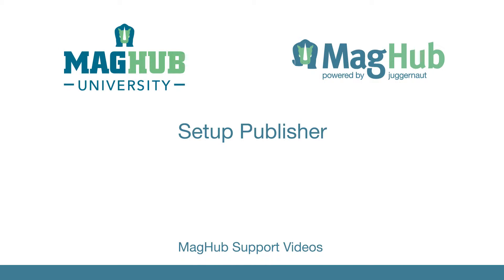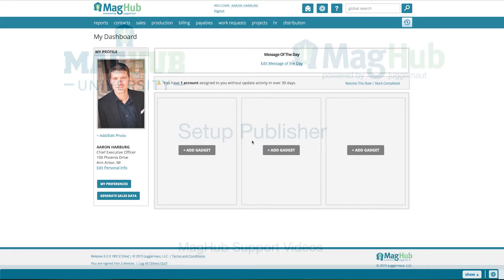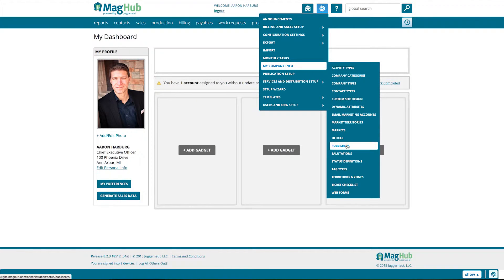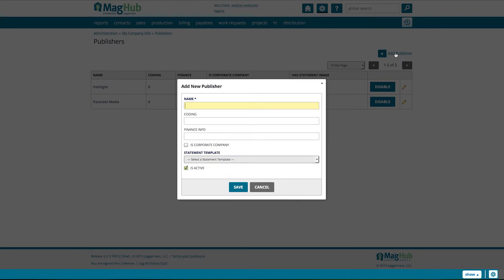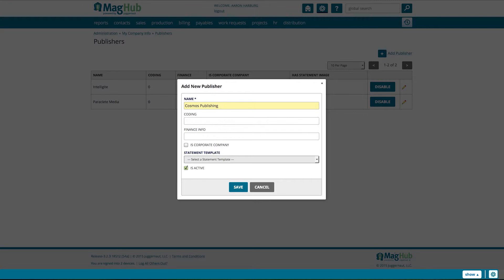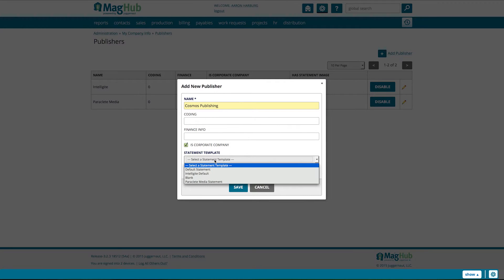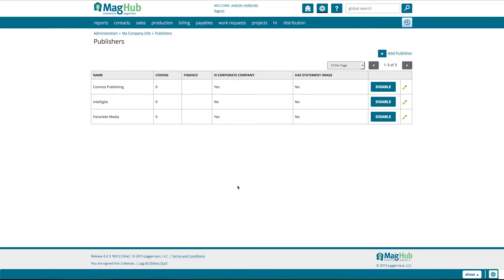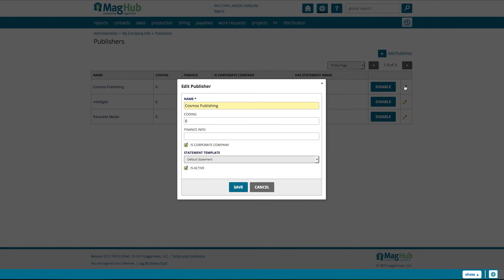Setup Publisher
Start by clicking on the admin menu which looks like a sprocket
go down to “My Company Info”
select “Publishers” from within the list.
If you have a new account you should see an empty table.
Select “Add Publisher”
There are two necessary fields to fill out:
Name which should be the name of the publisher. We are going to call our Publisher Cosmogony Publishing
And Statement Template.
If you are just getting started, simply use the default template. You can come in and change this later.
Make sure to select “Is Active” to activate the publisher.
If your company is a corporation make sure to select that as well.
There also fields for financial information and coding if you need to make special notes.
Click save and you’re all set.
If you ever need to disable a publisher you can simply click disable.
If you need to make edits to the publisher select the pencil icon next to the disable button.

MagHub provides all the publishing and business tools you need to run your business in one piece of software. Forget the days of multiple systems to manage your business. With our end-to-end software, you no longer need to worry about loose ends. This channel will help you learn how to use it.